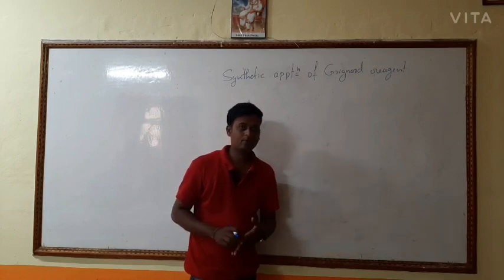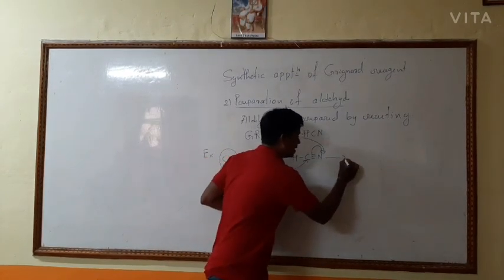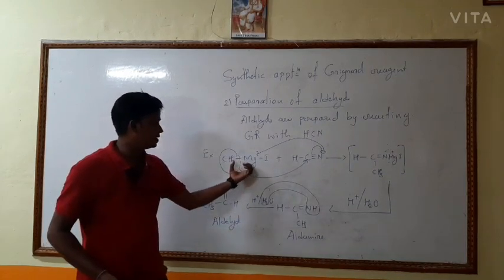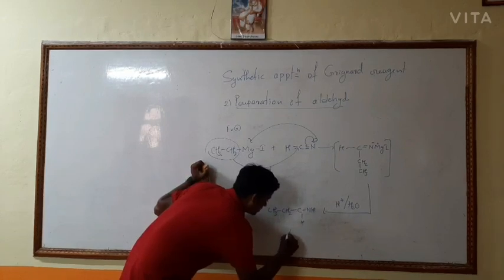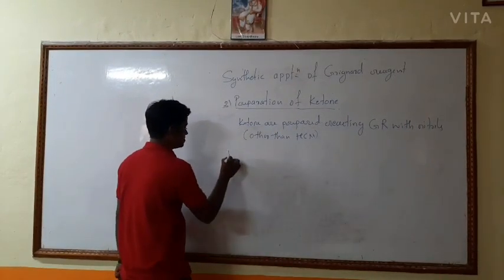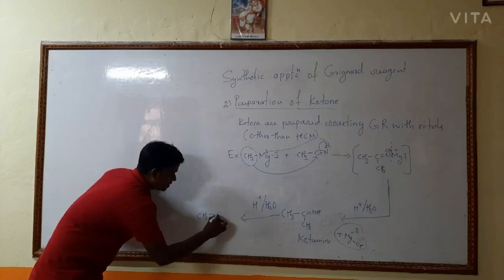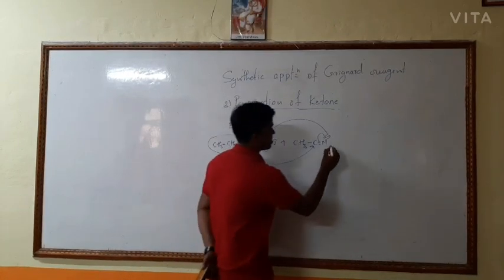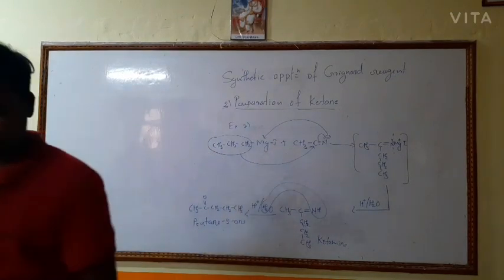synthetic applications of grignard reagent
synthesis  of aldehydes
synthesis of ketone
synthesis of carboxylic acid